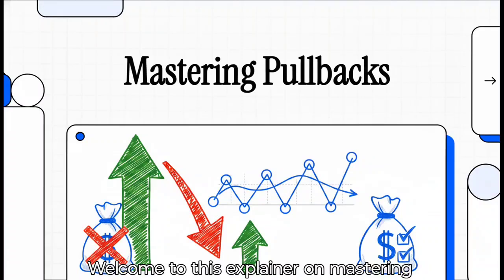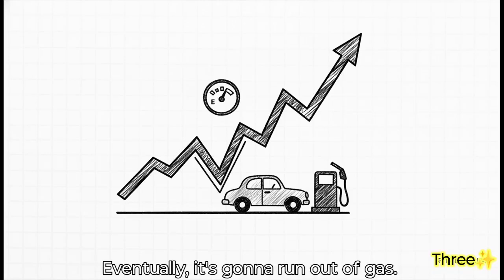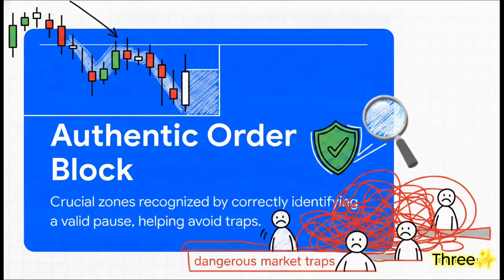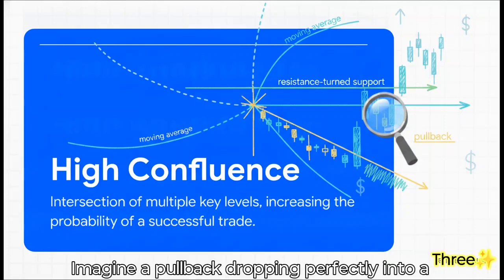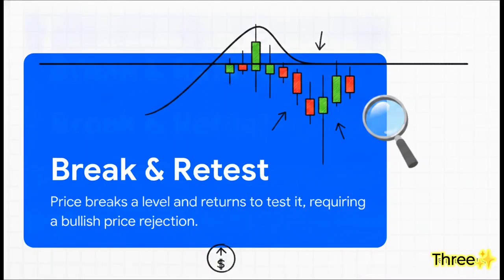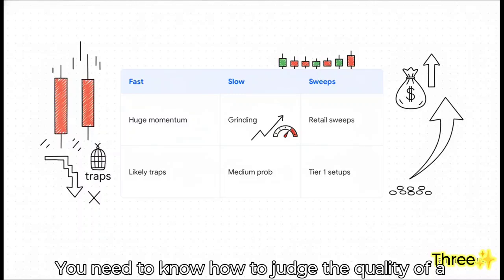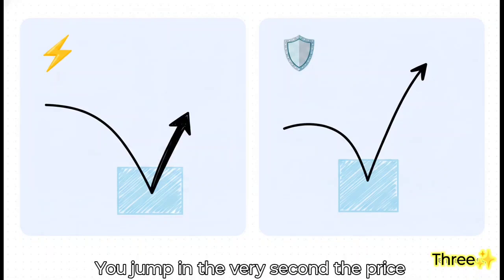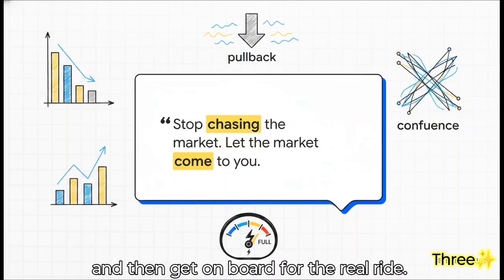Master Pullback Trading Strategy | Buy the Dip Like Smart Money (2026 Guide)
Want to stop chasing trades and start entering like professional traders?

In this complete Pullback Trading Masterclass, you'll learn how institutional traders identify high-probability pullbacks, avoid fake reversals, and enter trends with better risk-to-reward ratios.

This video covers everything from identifying valid pullbacks to using the BFF Framework, moving averages, liquidity sweeps, market structure shifts, and professional risk management techniques.

In This Video You'll Learn:

✅ What is a pullback?
✅ Valid vs. invalid pullbacks
✅ Best pullback entry techniques
✅ Support & Resistance pullbacks
✅ Trendline pullback strategy
✅ 20 EMA & 50 EMA pullback setups
✅ Break and Retest strategy
✅ First Pullback strategy
✅ False Break & Liquidity Sweep setups
✅ Market Structure Shift (MSS) confirmation
✅ Smart Money pullback concepts
✅ Stop-loss placement & profit targets
✅ Professional risk management

Whether you trade Forex, Stocks, Crypto, Indices, or Futures, these pullback strategies can help you improve your entries while reducing unnecessary risk.